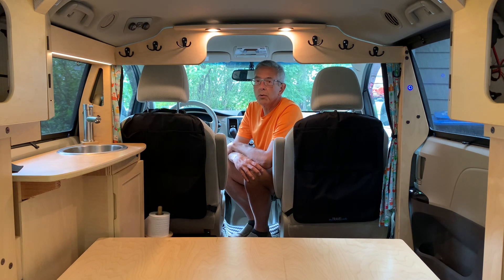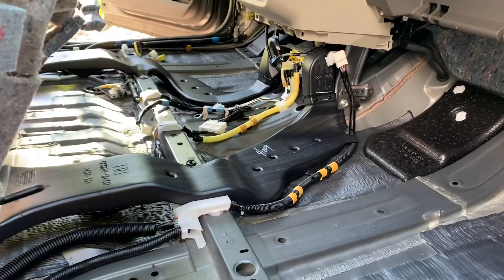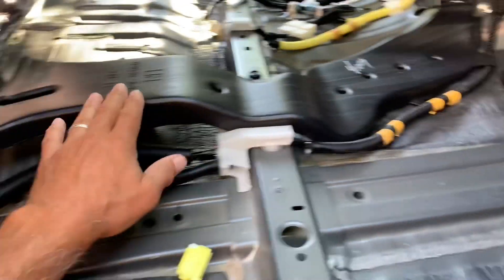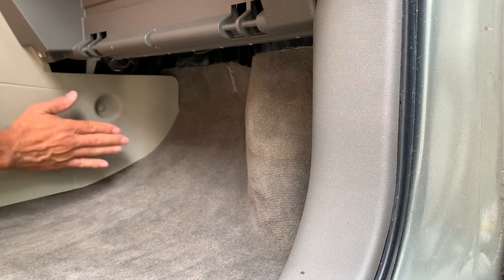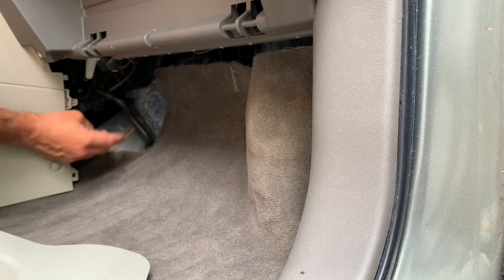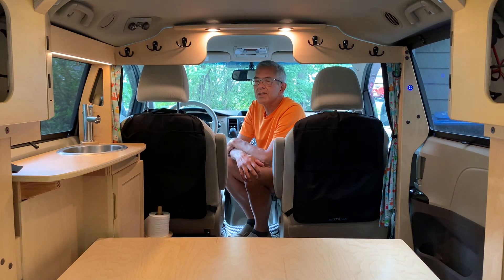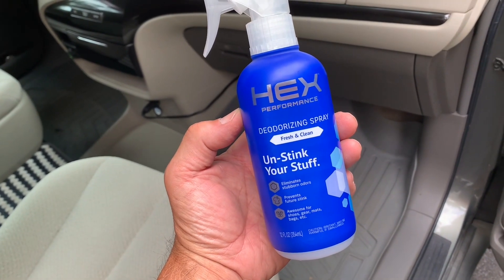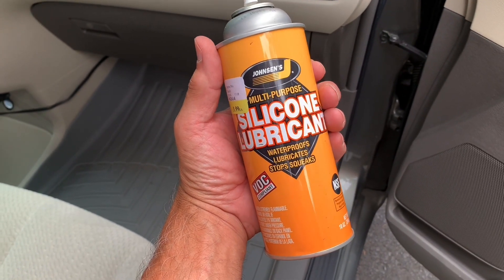My Van Stinks - Don’t Let This Happen to You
This is a PSA for you to check and clean your air conditioning drain line.

Here, I show how to complete this in a 2011 Toyota Sienna.

The tool I used in the video is Harbor Freight #23700 Push Pin Pliers ($10)